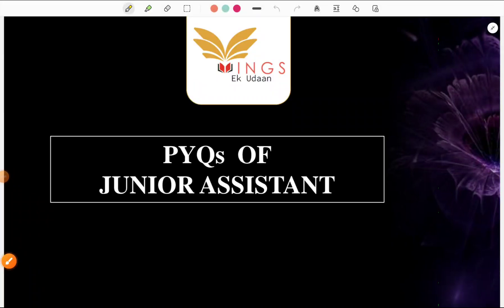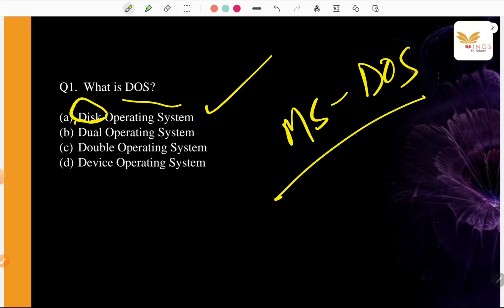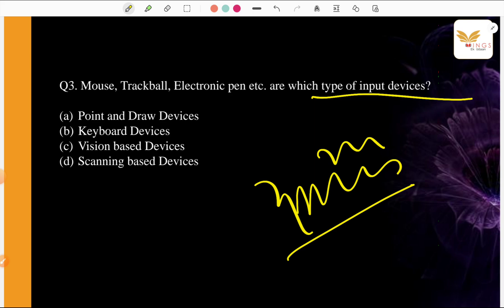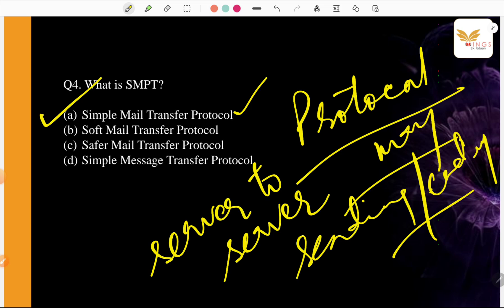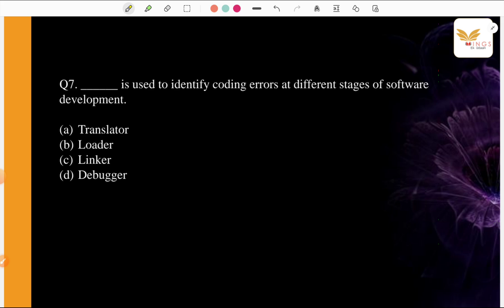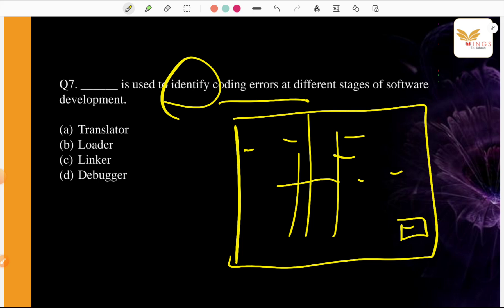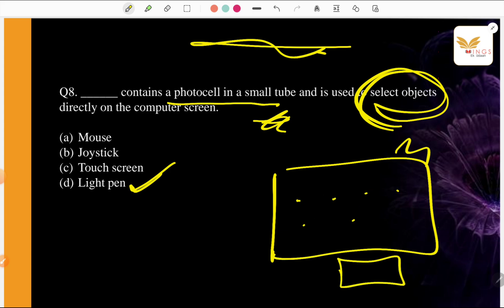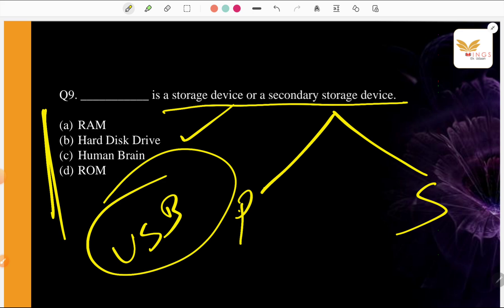PYQs of Junior Assistant II Computer (Part 2) II Important for all Exams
JKSSB Previous Year Paper With Explanation

Panchayat Secretary/VLW Test Series 3.0

FAA Maths Full Video Course

Science course ( Videos & Pdf ) Full Course

SUNYA- JKAS PRELIMS 2023 TEST SERIES 2.0

Current affairs- Ruthless Rapid Revision(RRR) Batch-01

SUNYA IAS -JKAS 2023 PRELIMS CRASH COURSE

Sunya short Prelims Notes JKAS 2023